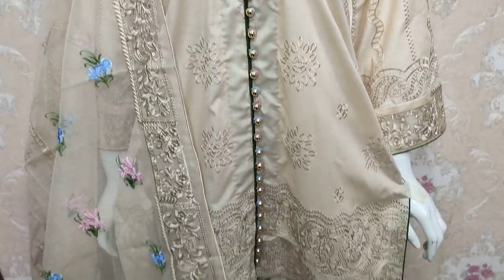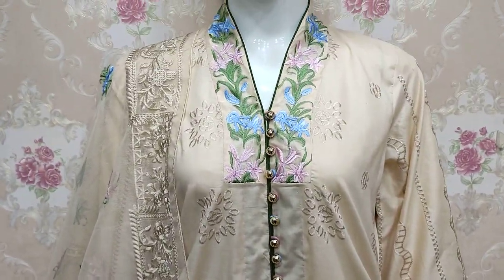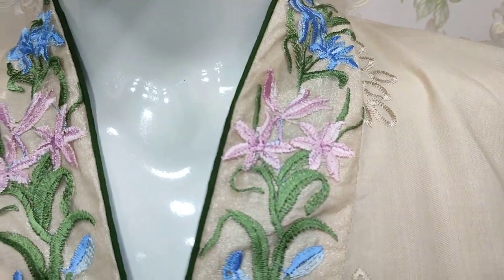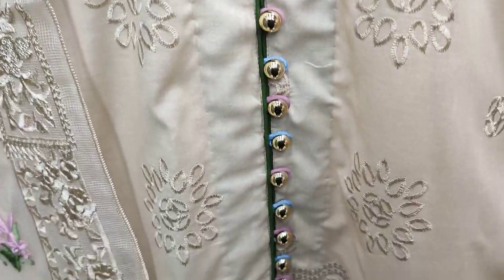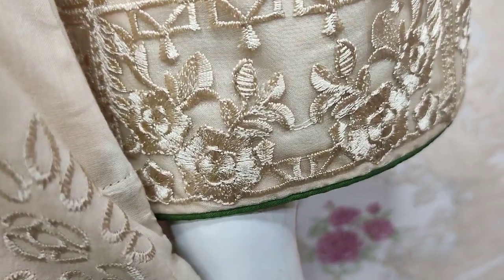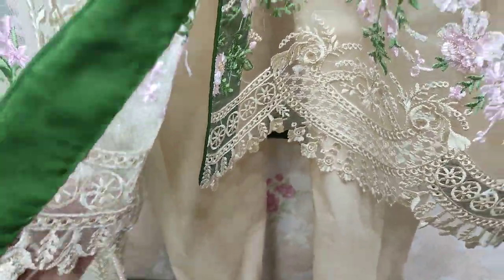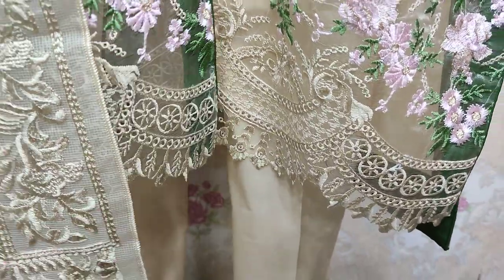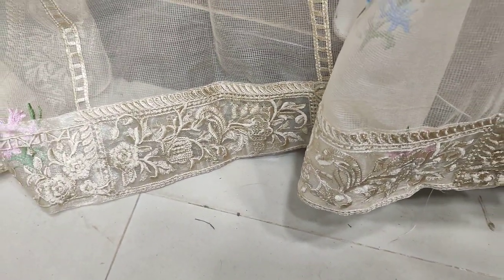Beautiful Amna Sehar Stylish Dress 2023 Pakistani Fashion Ladies Designs